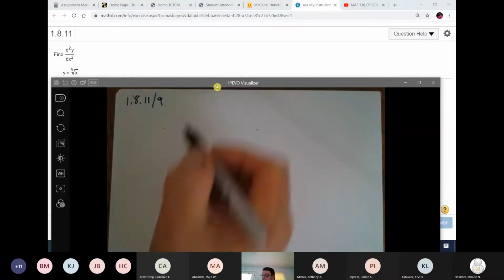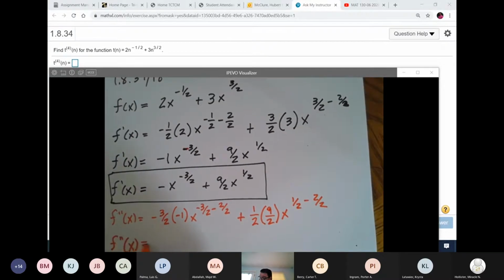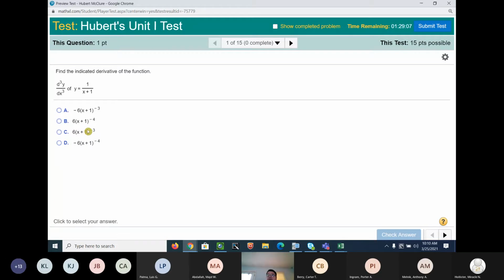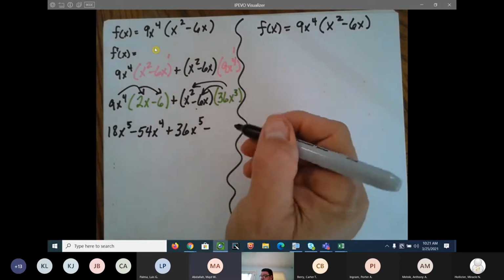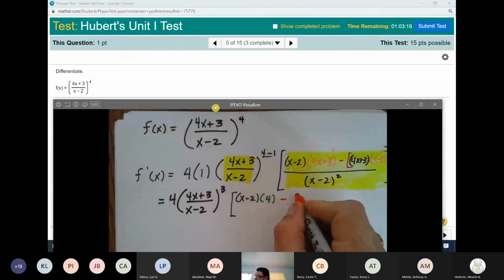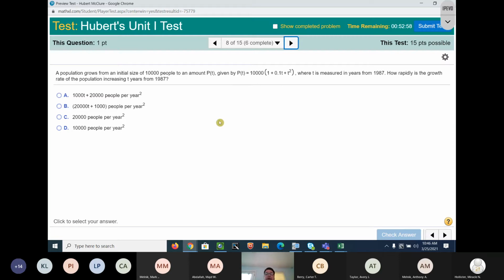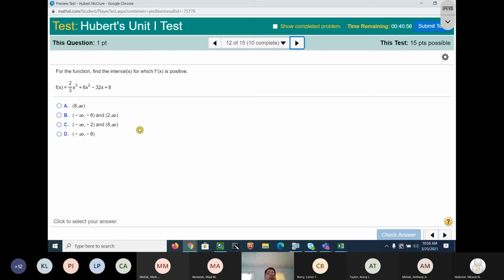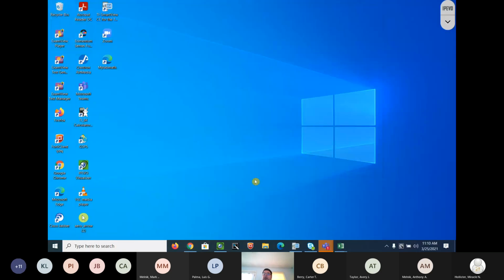MAT 130 3 25 21